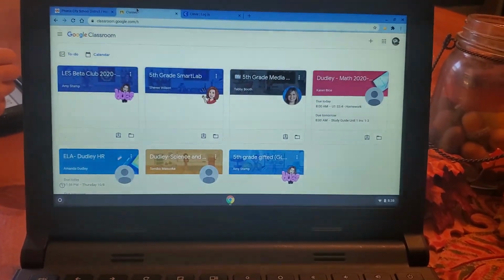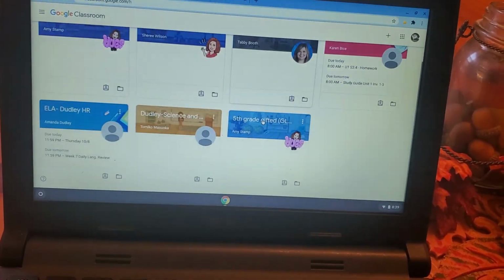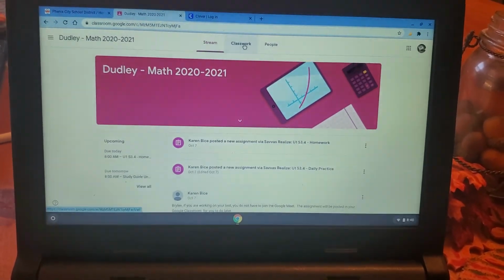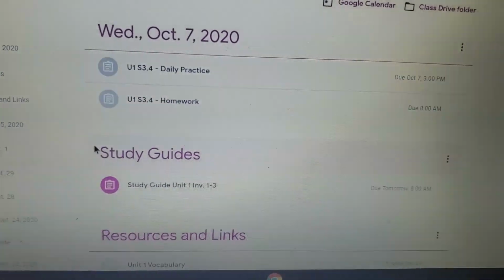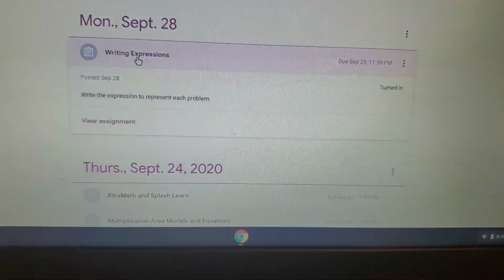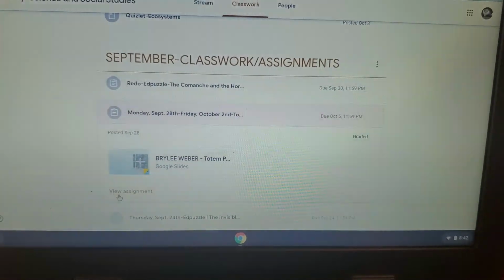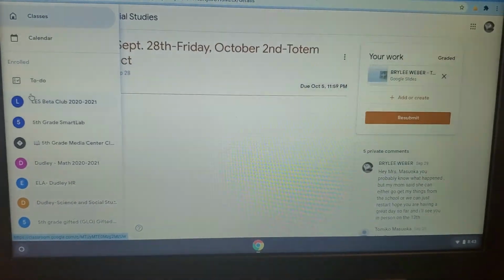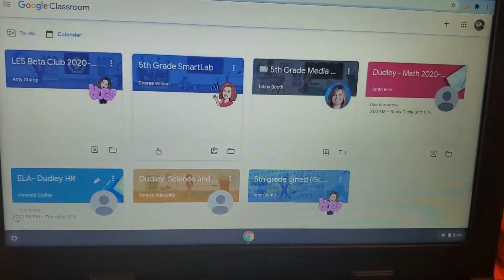Tutorial for google classroom